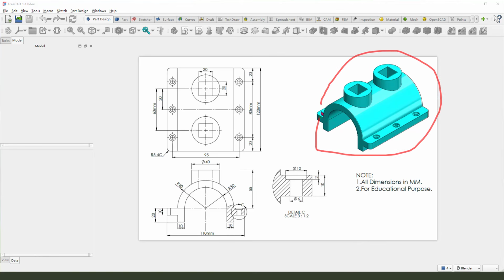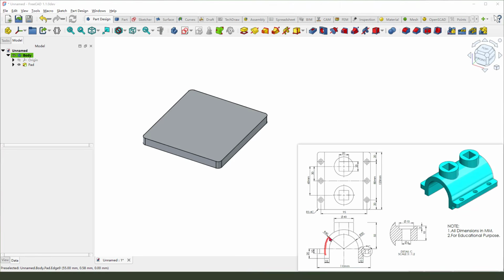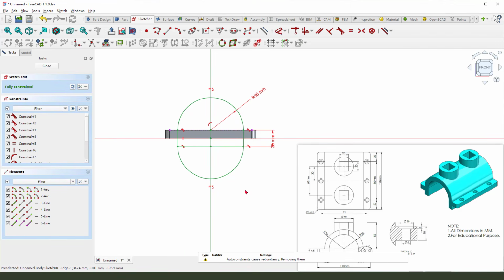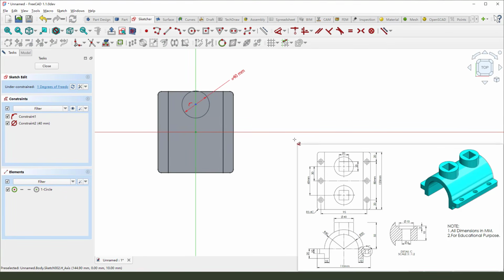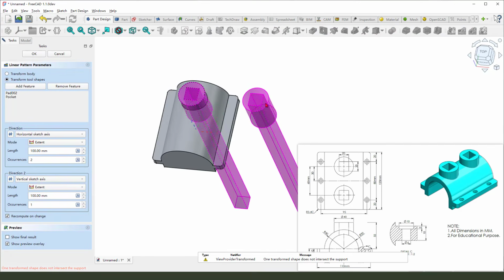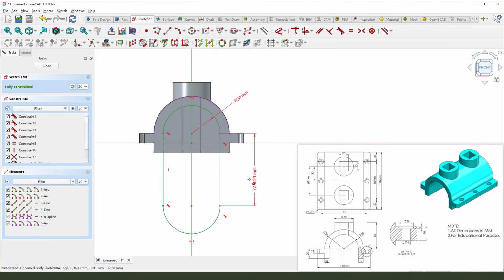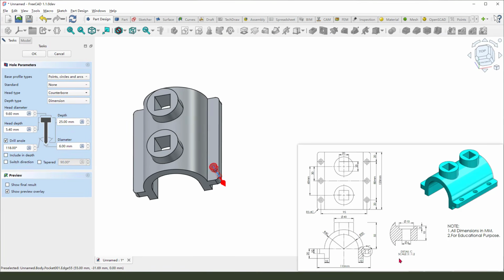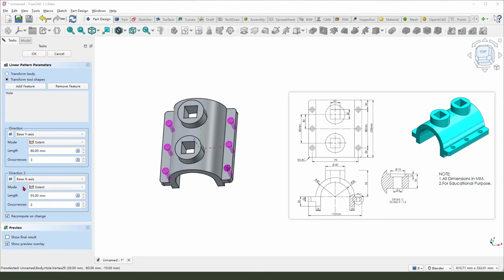FreeCAD 1.0 Tutorials for Beginners | 3D Modeling Step-by-Step Guide-137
Welcome to **FreeCAD Tutorials for Beginners** — your step-by-step guide to learning 3D modeling with FreeCAD!

In this video, you’ll learn how to create and modify 3D models using FreeCAD, one of the best open-source CAD programs for engineers, designers, and students.
Each tutorial is designed for beginners, explaining every step clearly and slowly — no prior experience needed.

🔹 What you’ll learn:
- How to navigate the FreeCAD interface
- Sketching basics and geometric constraints
- Building 3D parts using Part Design and Part Workbenches
- Exporting and saving your models